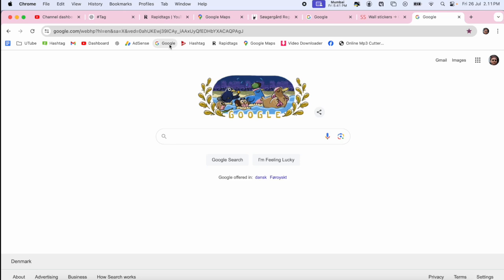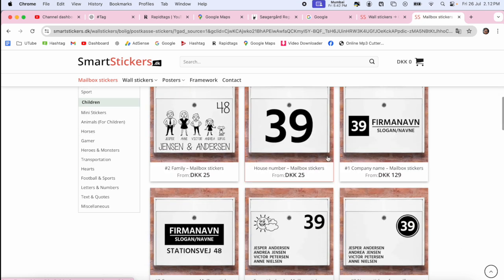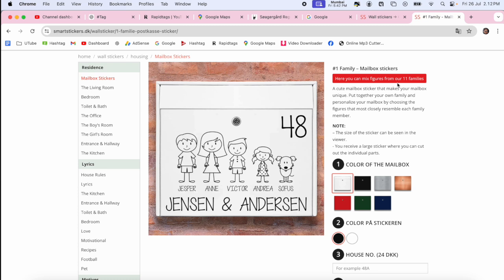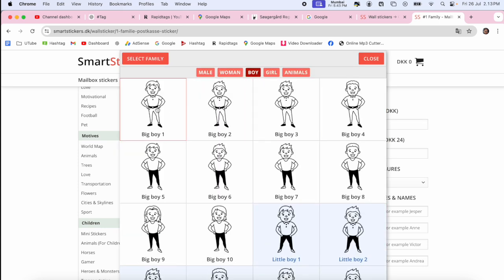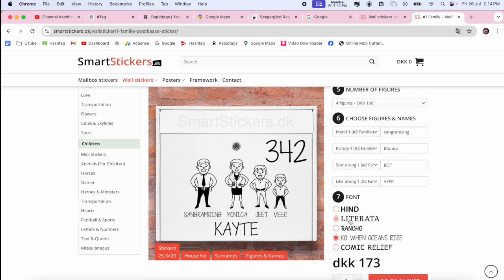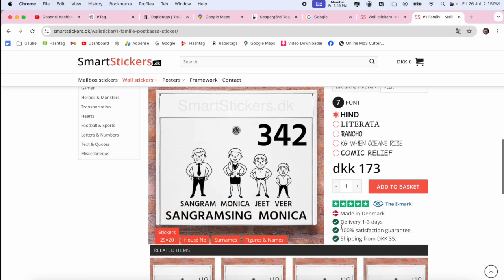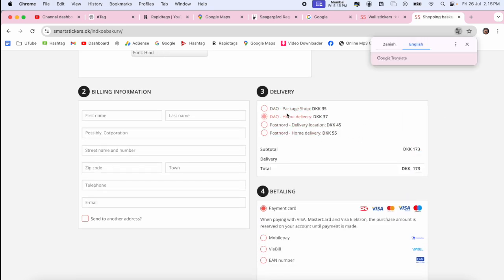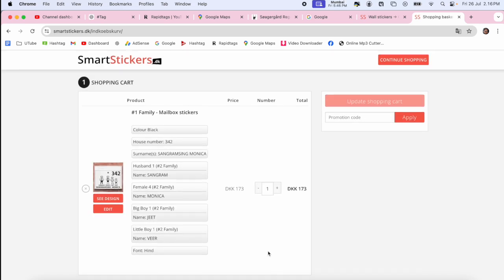How to Order Smart Stickers for Your Mailbox in Denmark – Step-by-Step Guide!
In this video, I am gonna demonstration how to order smart sticker for mailbox in Copenhagen Denmark through website. You can very easily order and fix those small sticker on your mailbox. So people can recognise how many people are living in this apartment or Villa.